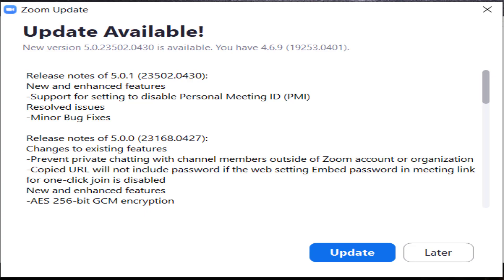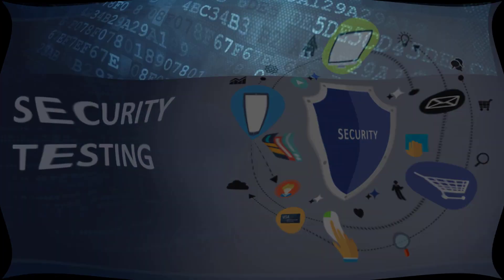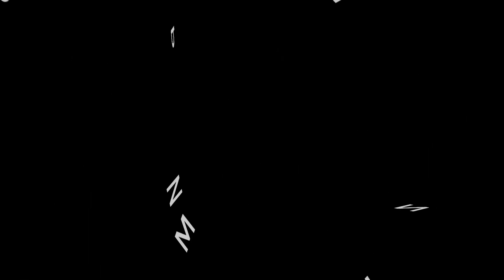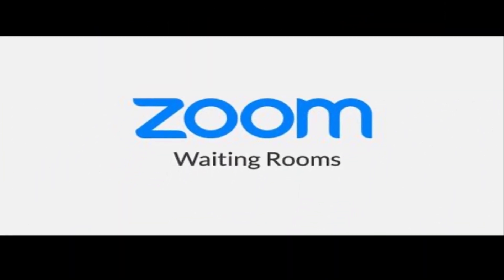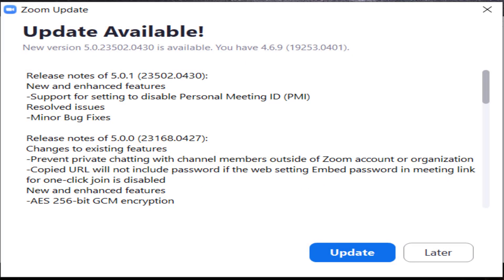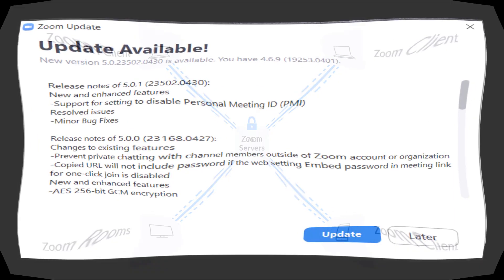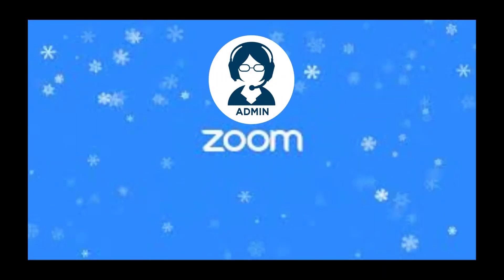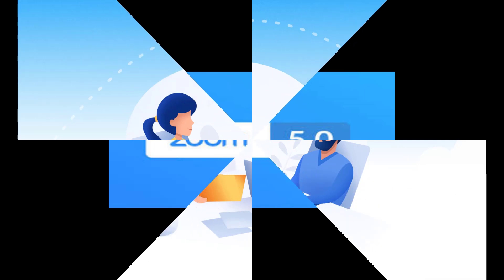ZOOM LATEST UPDATE 5.0 | zoom app security update | ZOOM SECURITY ISSUES FIXED | WHAT'S NEW IN ZOOM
This video will introduce new update of ZOOM App.The popular video conferencing app ZOOM has a new look and security with it's new 5.0 update.

We do have a Blog, where I write more stuff about Technology:-